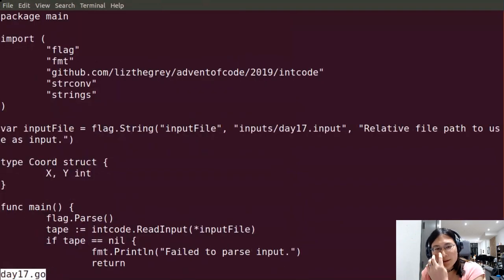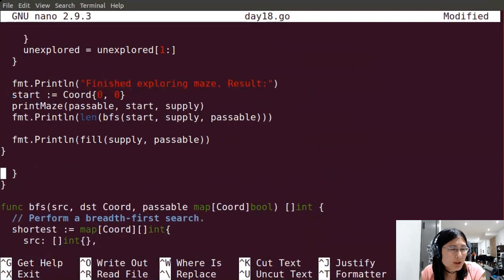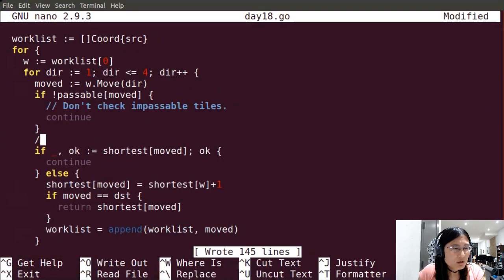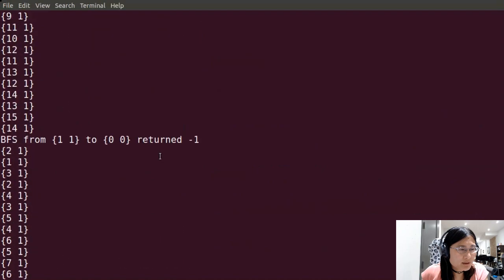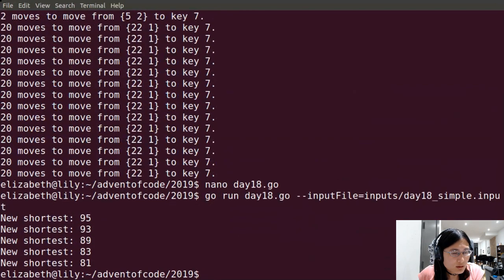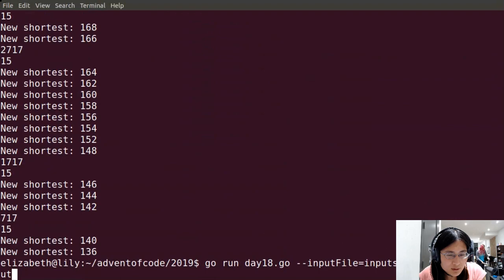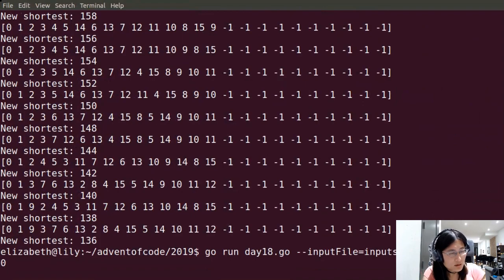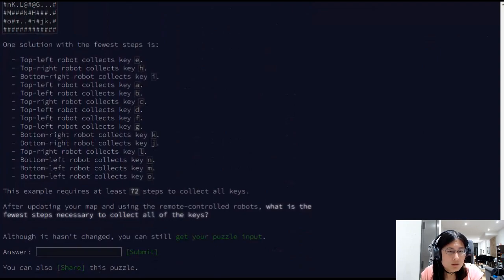Advent of Code Day 18!